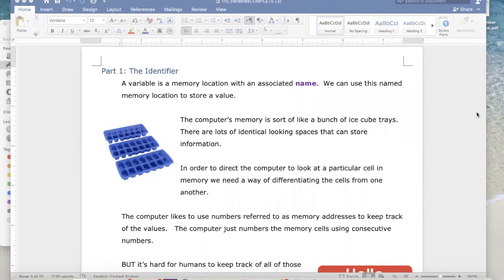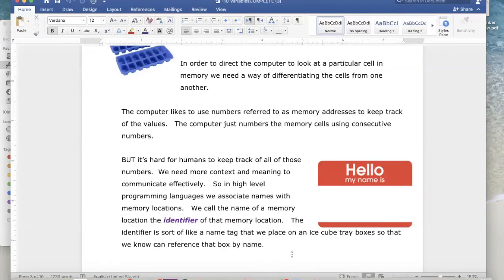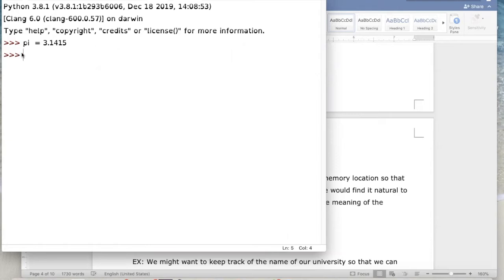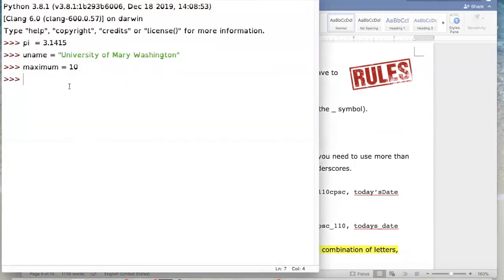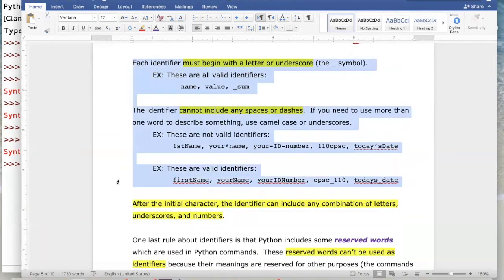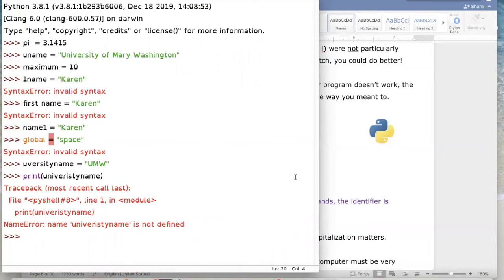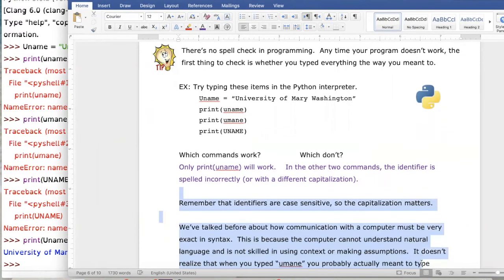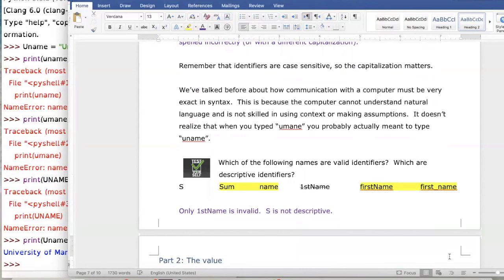CPSC110 - Variables - Identifiers (part 2)